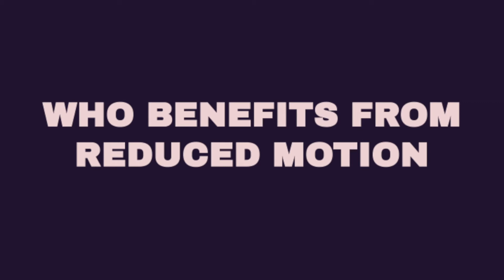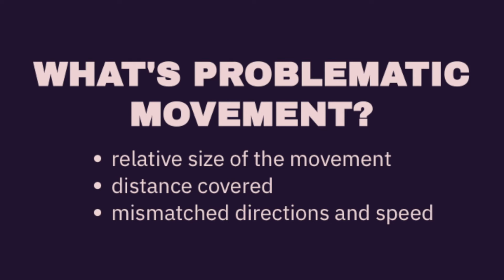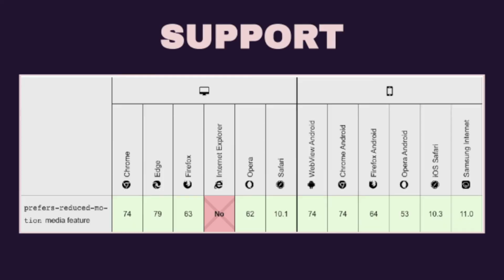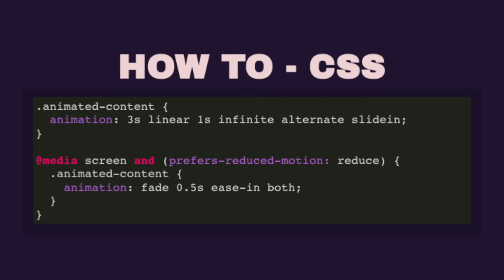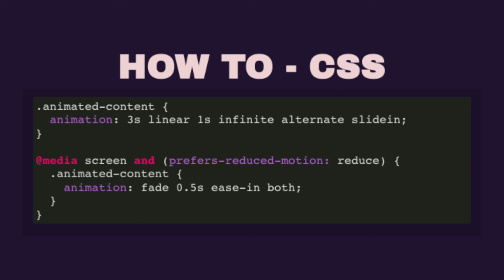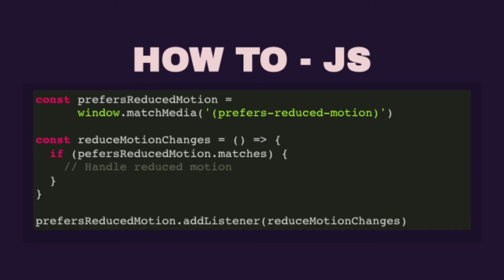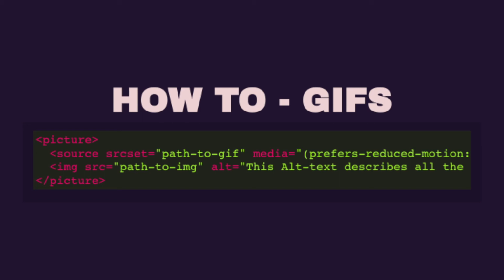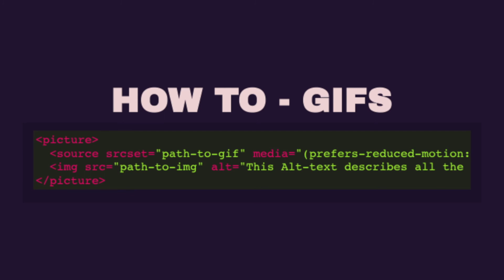You Make My Head Spin: Reducing Motion on the Web - Eeva-Jonna Panula - TechWeeklies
Some people suffer physically when they encounter something like parallax scrolling or horizontally scrolling text. It can cause them nausea, dizziness, or other symptoms that can last for hours. These people can turn the "reduce motion" settings ON from the system level. As a developer, you have tools to respect that setting.

In this talk, Eevis discusses why motion can trigger the symptoms mentioned above and what kind of animations can be problematic (this can be surprising for some!). She also shows you how to respect the user’s settings with the "prefers-reduced-motion" media feature.

Tech Weeklies from Futurice, is an internal platform for techies and consultants, to share their experiences working on various frameworks, languages, techniques, services, and projects. We consultants live in a constantly changing world and the ability to adapt to those changes is important. That's why learning is such a key part of the Futurice culture. Tech Weeklies is one of the ways we share our knowledge inside and outside the company and learn from each other's knowledge, expertise, and experience.